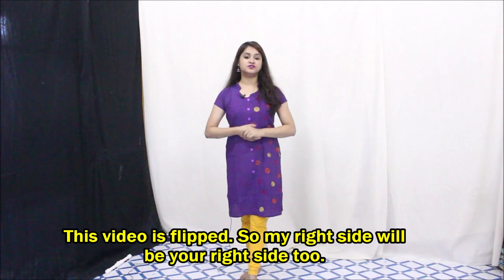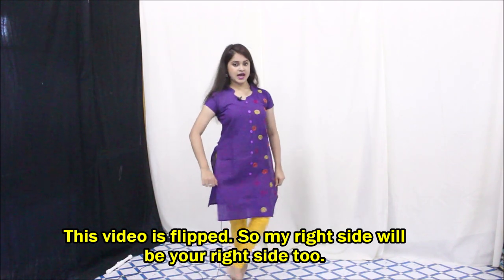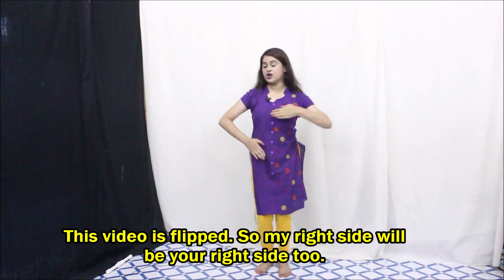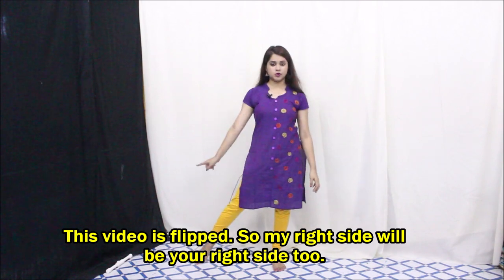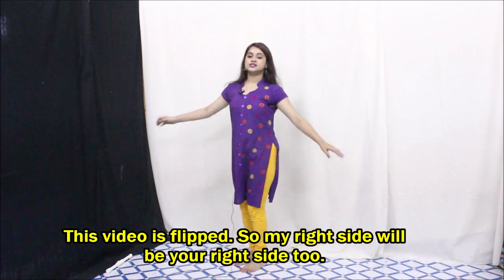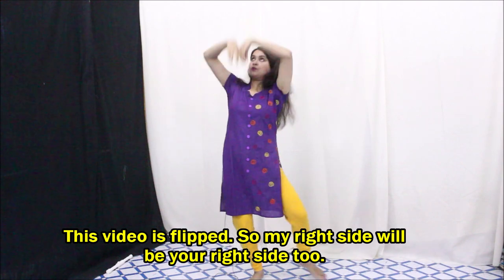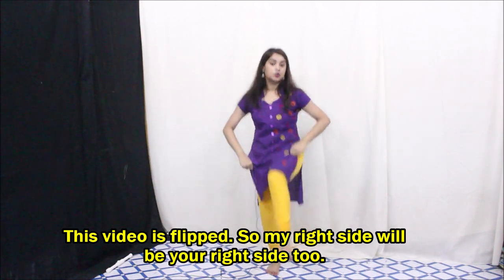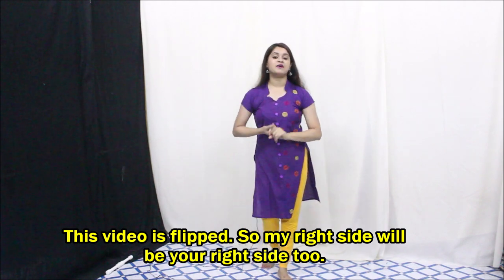Laung Laachi Dance Tutorial | Antara Bhadra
Hello Everyone!

This is my Dance Tutorial on the song "LAUNG LAACHI" from the Movie LAUNG LAACHI.

Song: Laung Laachi
Movie: Laung Laachi
Singer: Mannat Noor